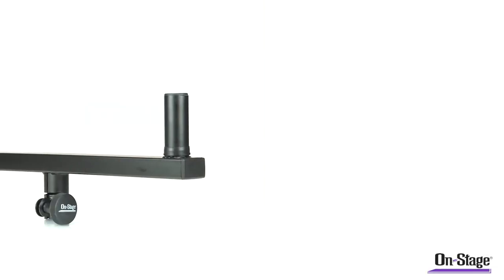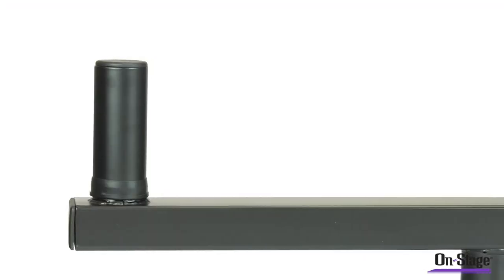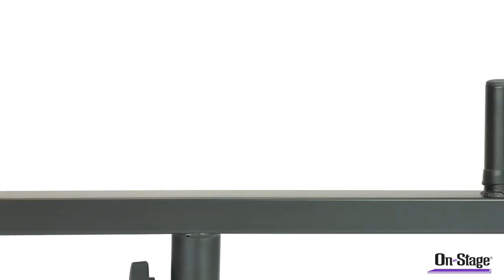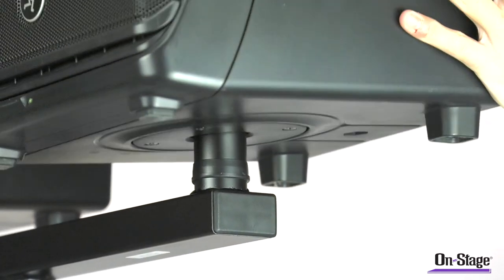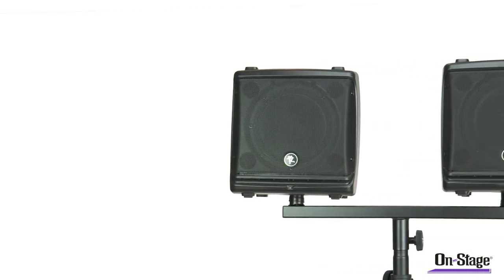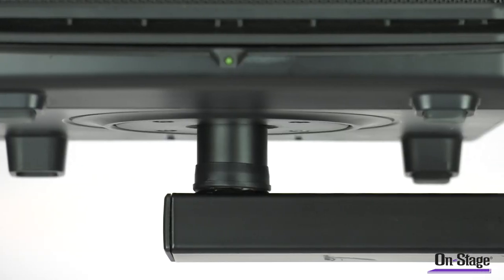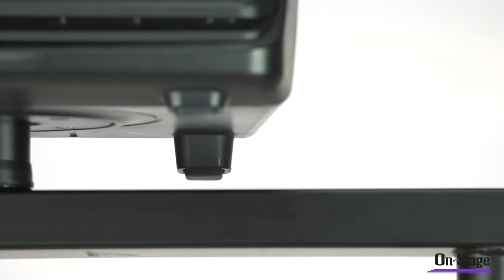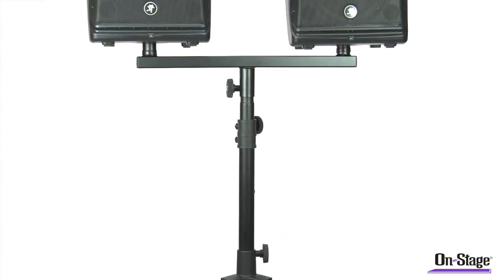Dual Speaker Mount Bracket | SS7920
Safely and conveniently mounts two speaker cabinets to one speaker
stand. Constructed from steel, this bracket mounts to most standard
speaker stand shafts.

Features standard 1 3/8" inserts and a black powder coat finish. Recommended use with the LS/SS7770 10-Foot Universal Lighting/Speaker Stand.